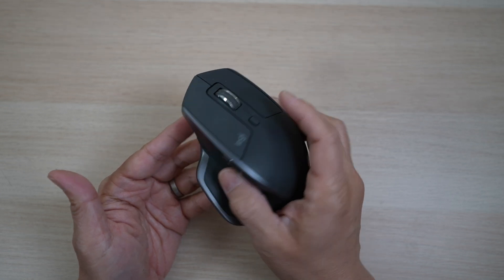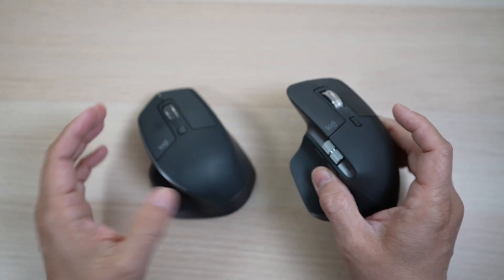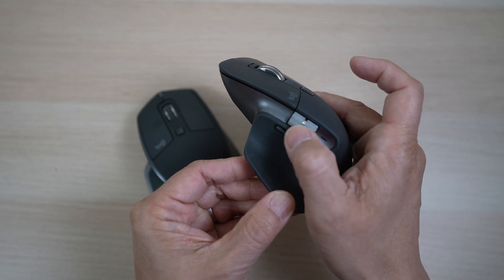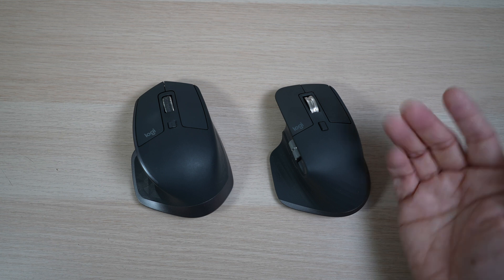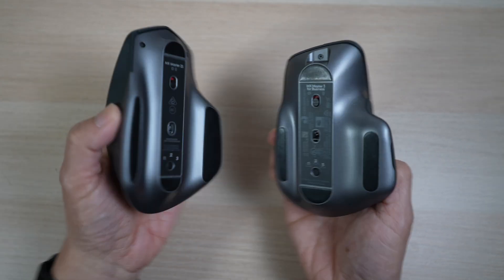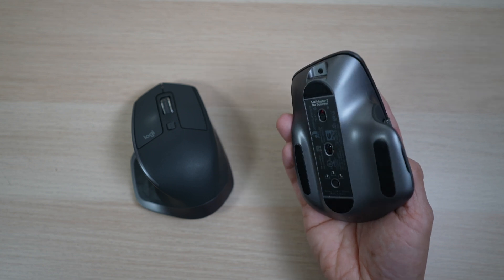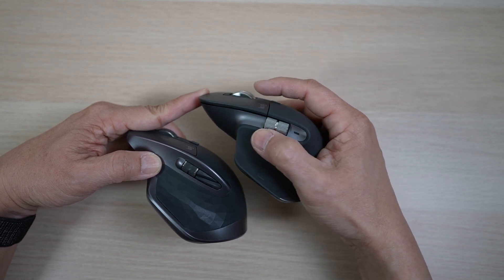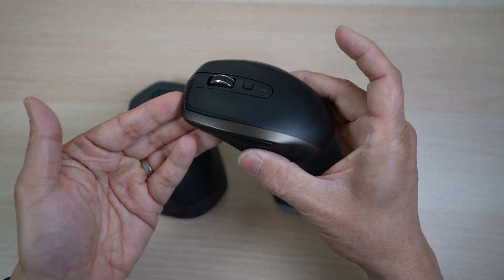Logitech MX Master 3 vs 2S | 3 Differences for $40 More in 2022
Logitech MX Master 2S has been my mouse of choice for years. It's the best mouse I've used for all my PC and Macs (Macbook Air and Pro). Is the newer MX Master 3 better? What do we get for $40 more in 2022? Which one is the one to get?

Product Discussed:
Logitech MX Master 3
Logitech MX Master 2S
Logitech Anywhere 3